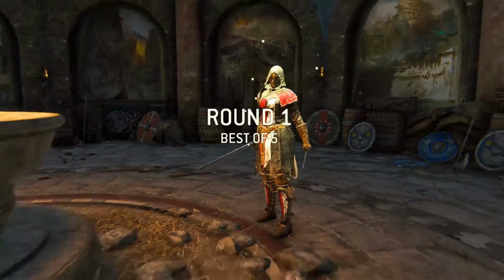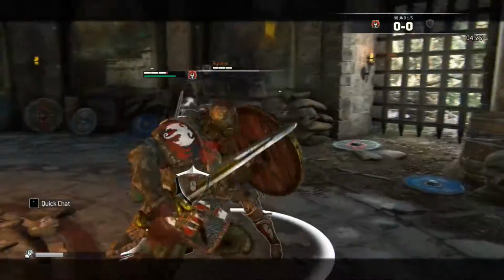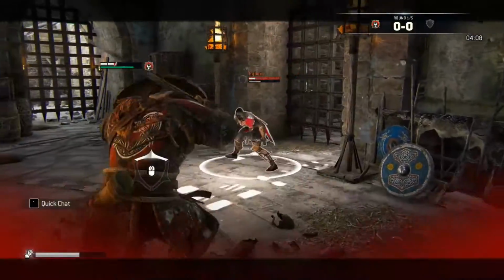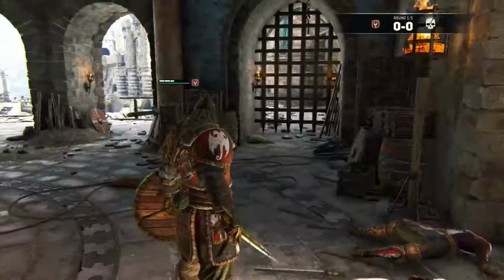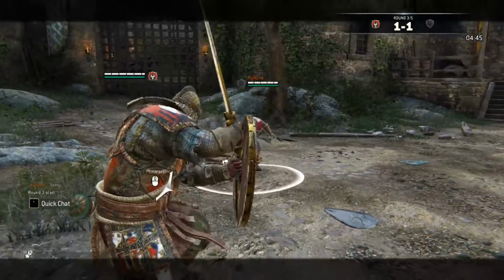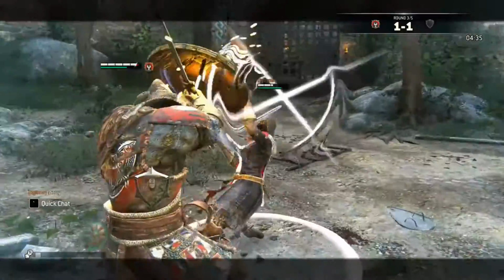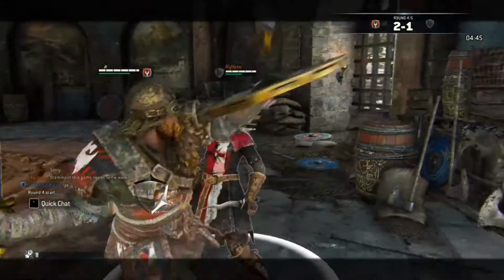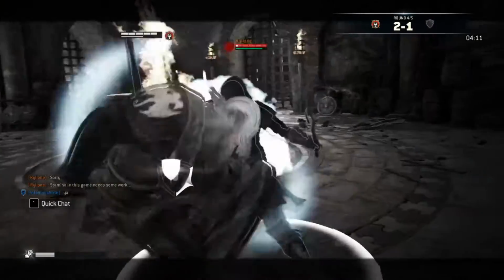For Honor | Warlord vs Peace keeper| Rep 1 Fights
Rep 1 fights against the fastest class in FH...fucking peace keeper